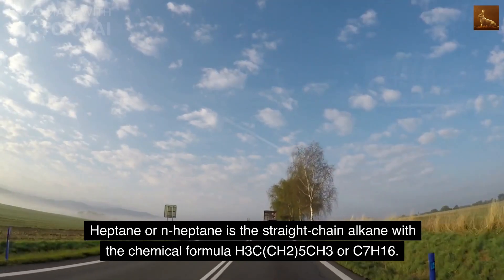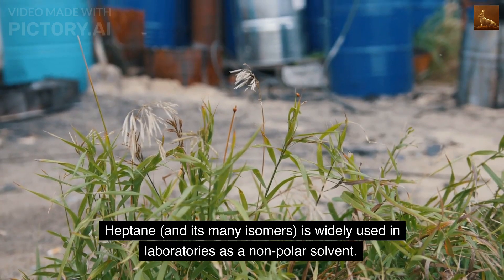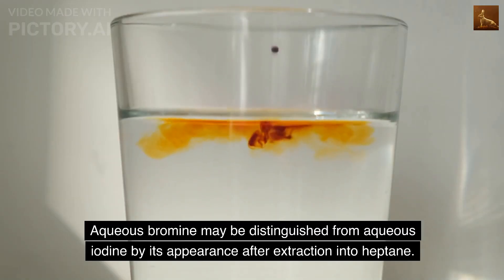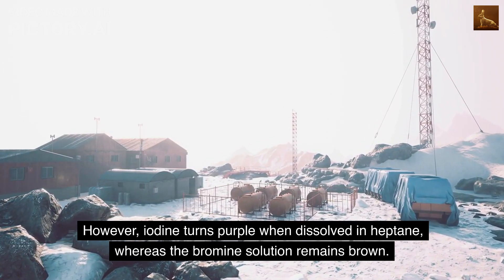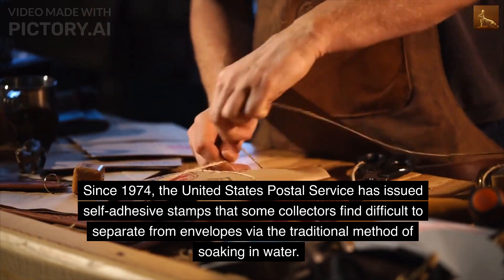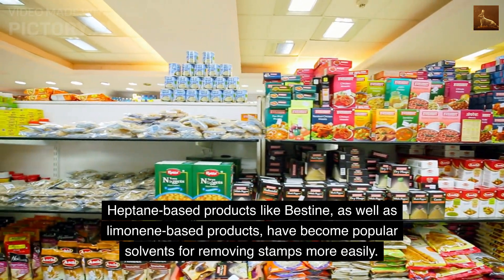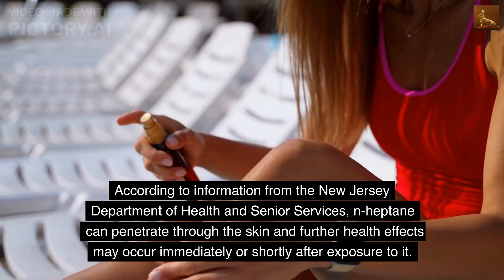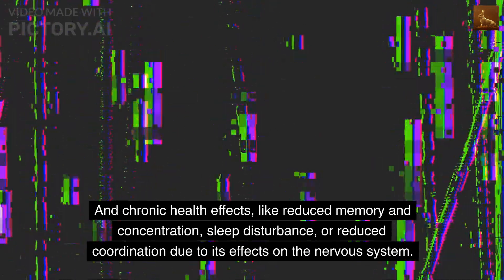The Heptane Information, history : solvent,Bestine,Powerfuel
The Heptane Information, history